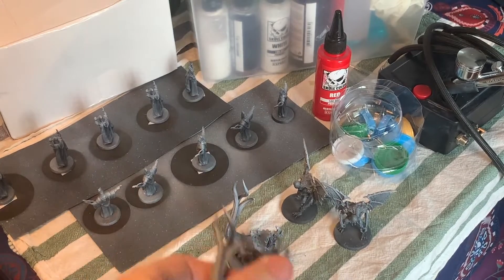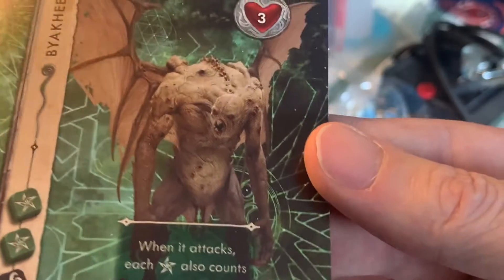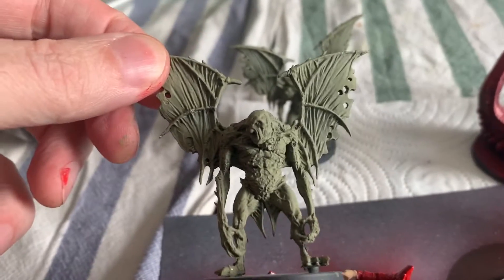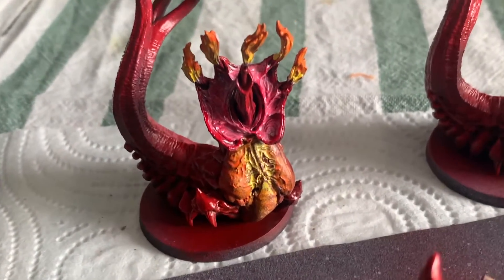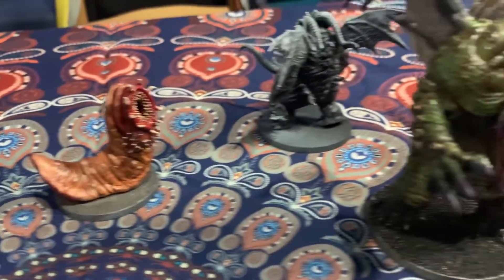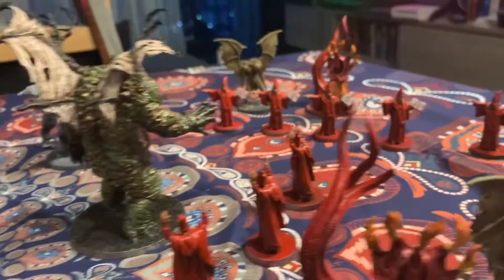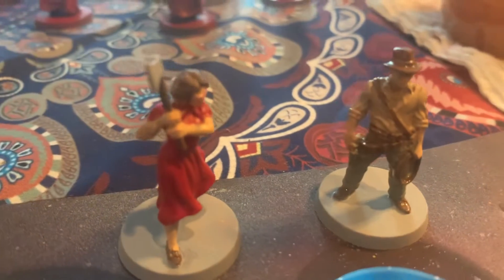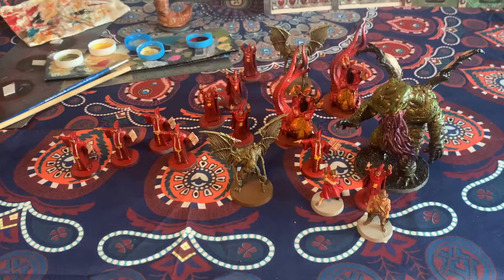Miniature Painting - Cthulhu Death May Die Season 1 Episode 1 - Blasphemous Alchemy Painting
Welcome to pontos fathom hobbies video for Miniature Painting - Cthulhu Death May Die Season 1 Episode 1 - Blasphemous Alchemy Painting.